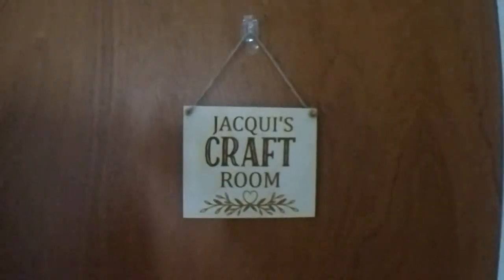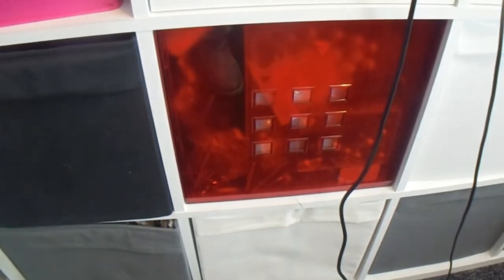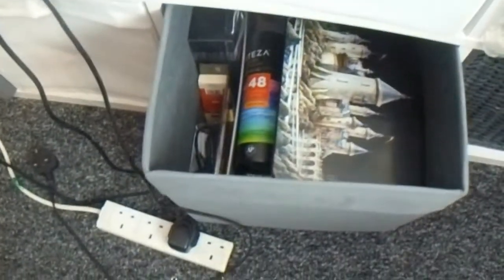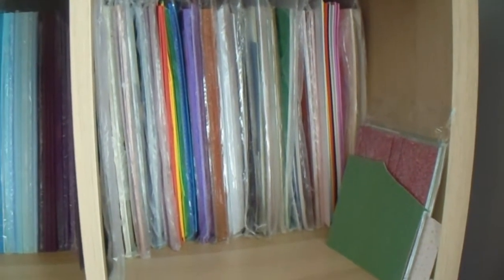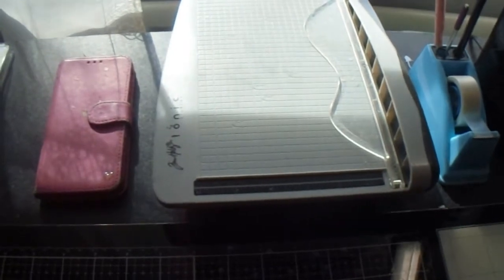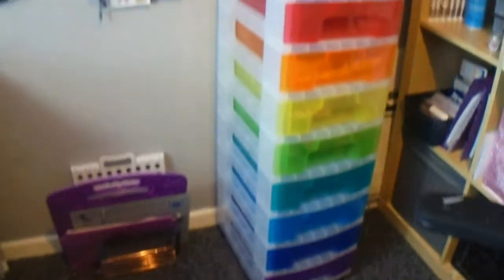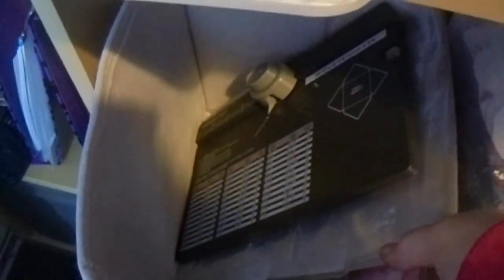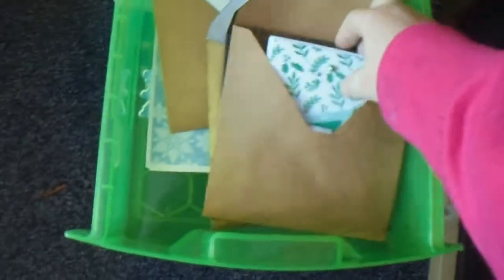25 Apr 22 Craft room tour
I've been asked to do a craft room tour so here's a quick look at my little space.